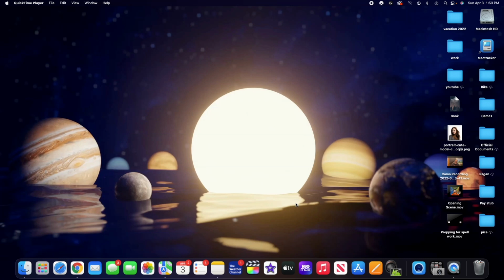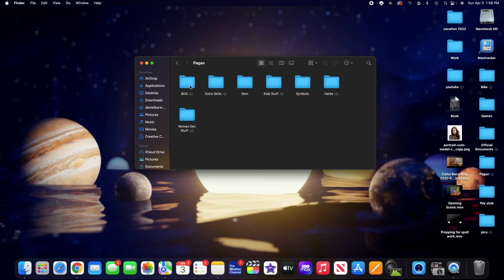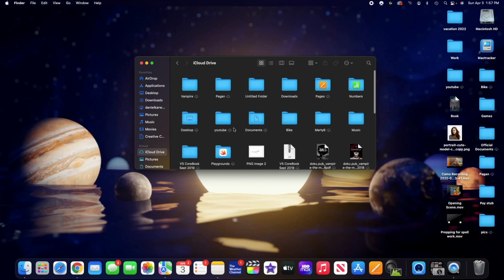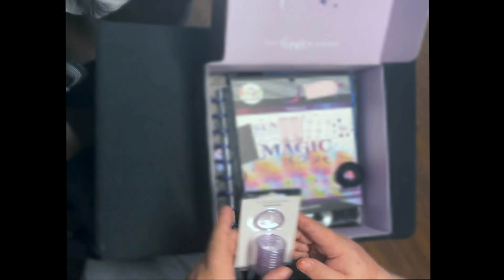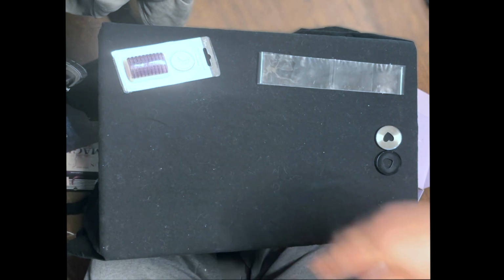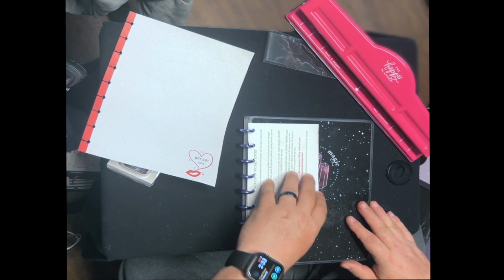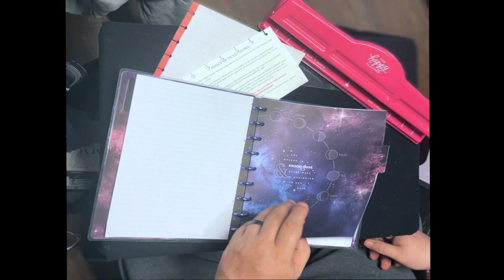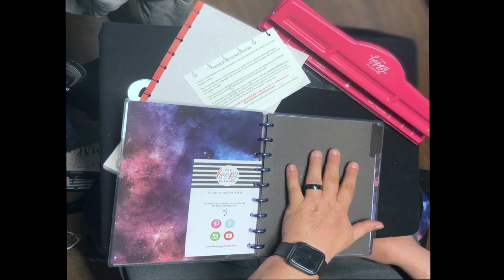Book of Shadows Pt 2 BOS for modern day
Here we will cover more modern methods of doing out book of shadows. Including cloud based options as well as a modular planner method.